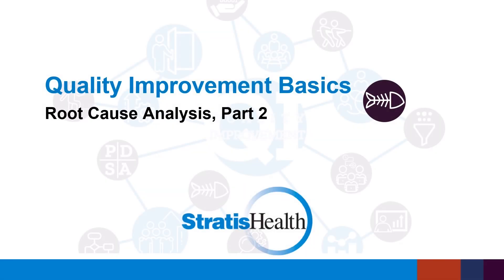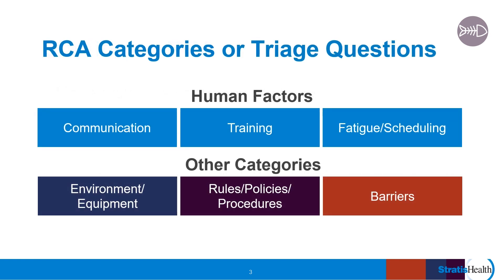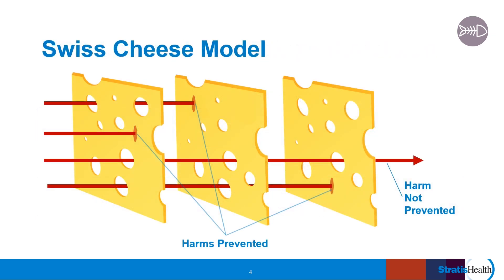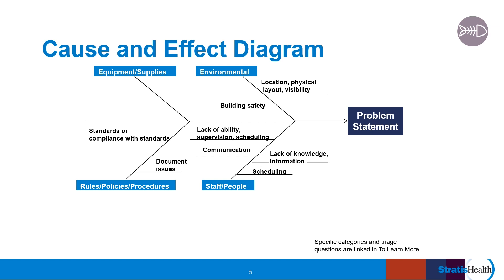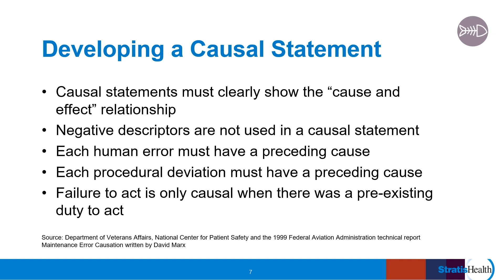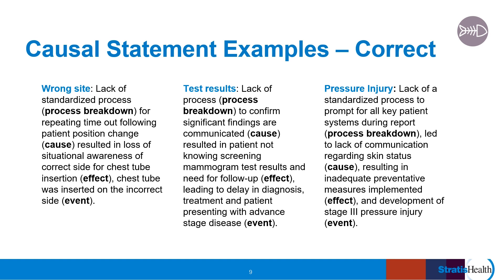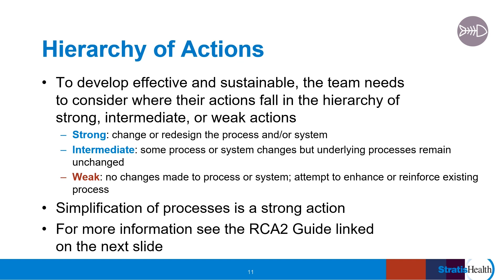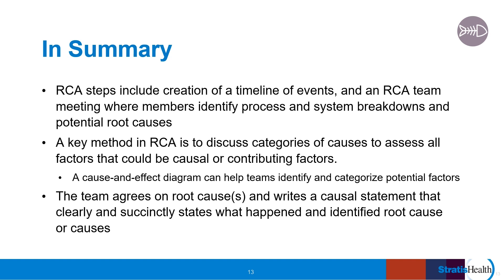QI Basics - QI Processes: Root Cause Analysis Part 2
This module shows how to start a root cause analysis (RCA), use triggering questions and a cause and effect (fishbone) diagram to identify possible causes of a problem and write a clear causal statement.